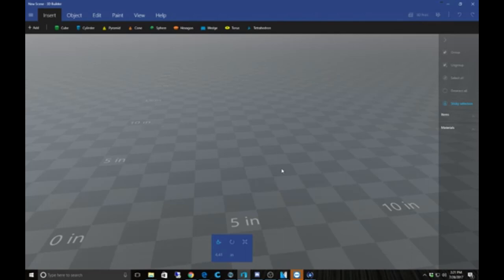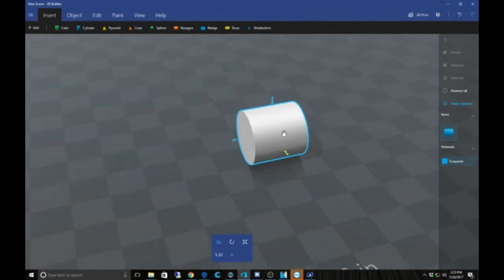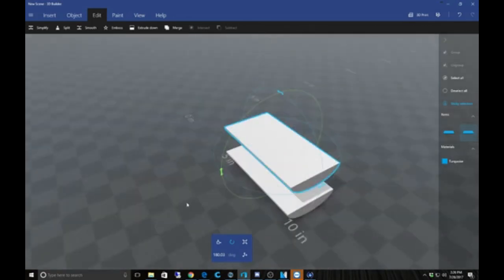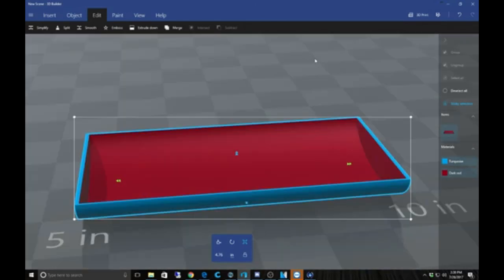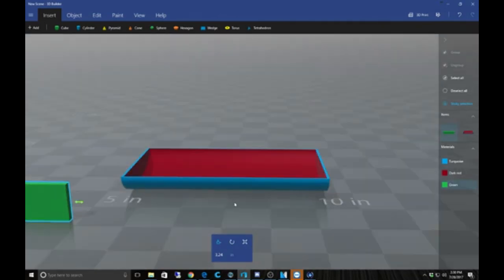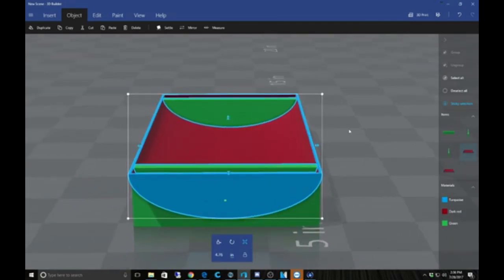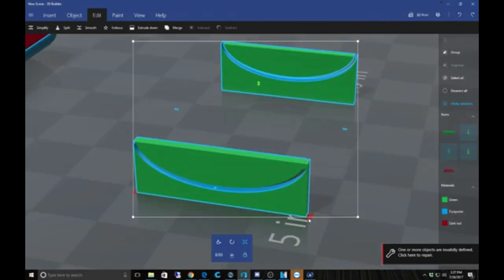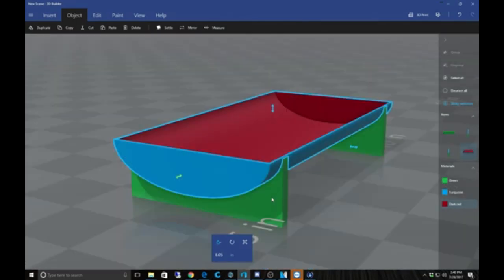Custom Coin Tray Creation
In this episode we will be creating a simple Coin Tray that will hold all of your loose change.